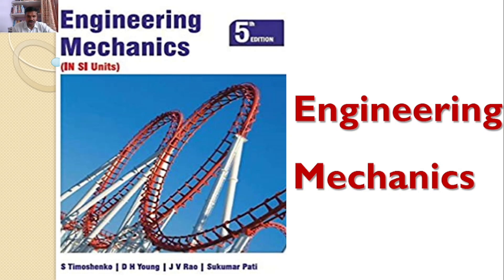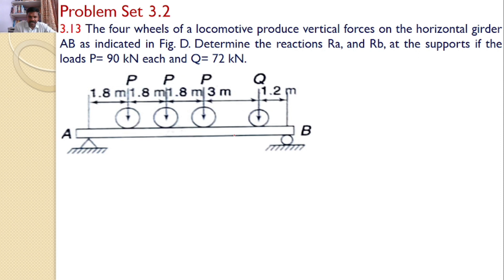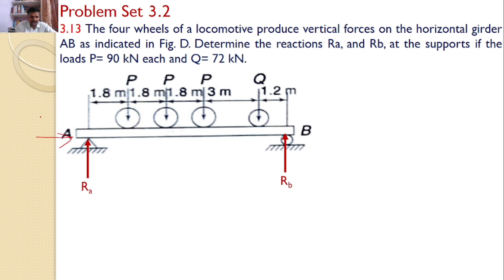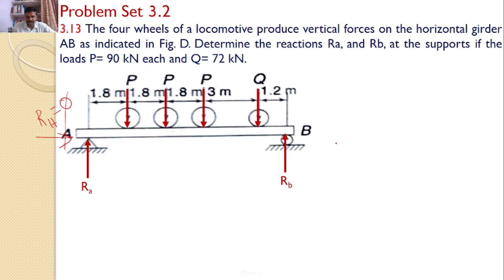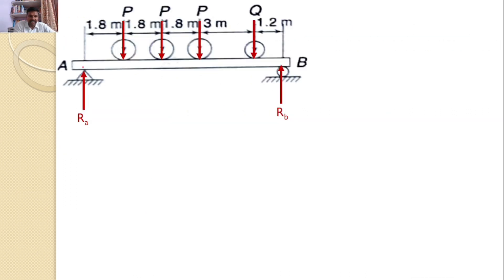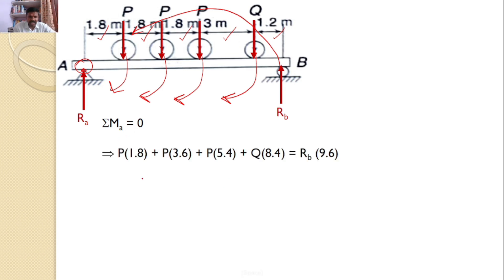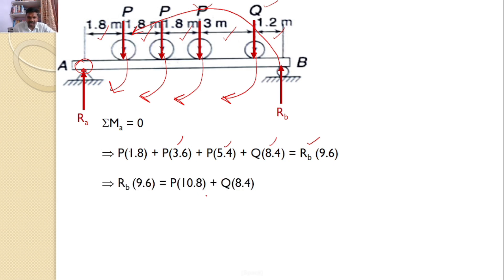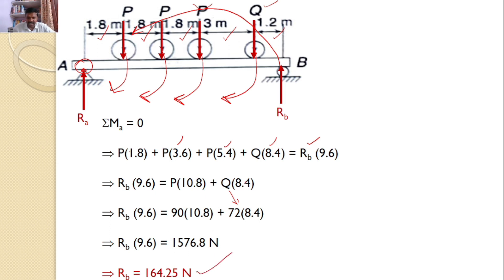Engineering Mechanics, Problem 3.13, solution, , Timoshenko, Parallel forces in a plane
The four wheels of a locomotive produce vertical forces on the horizontal girder AB as indicated in Fig. D. Determine the reactions Ra, and Rb, at the supports if the loads P= 90 kN each and Q= 72 kN.